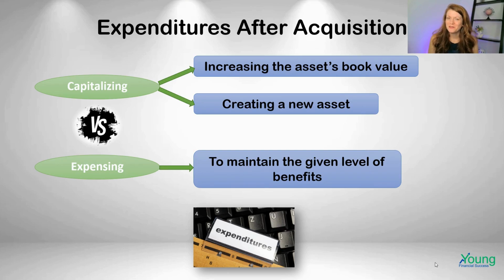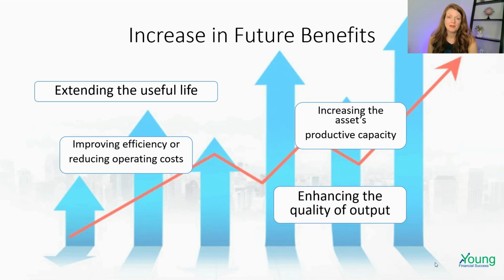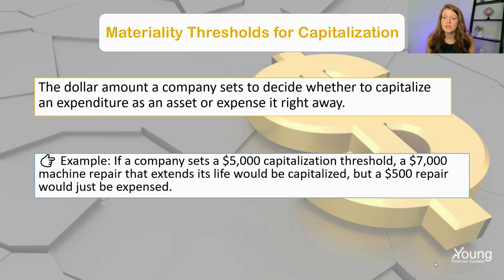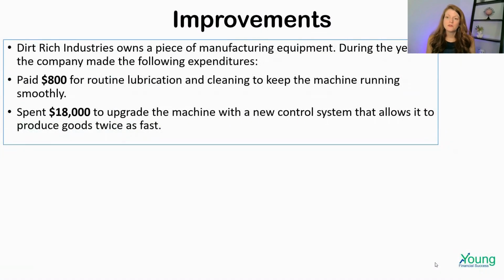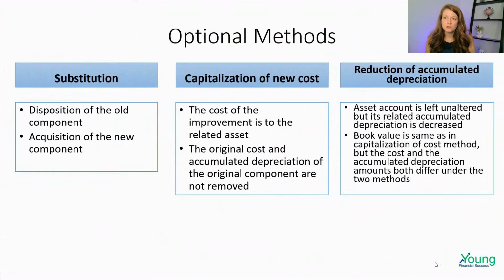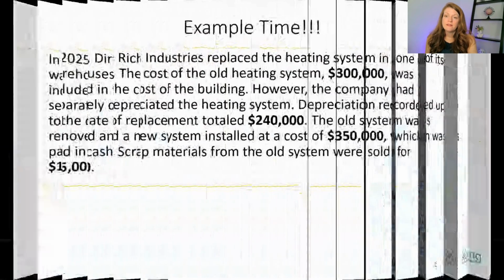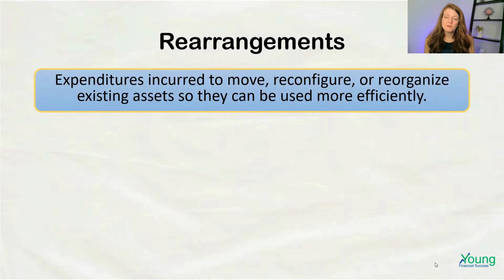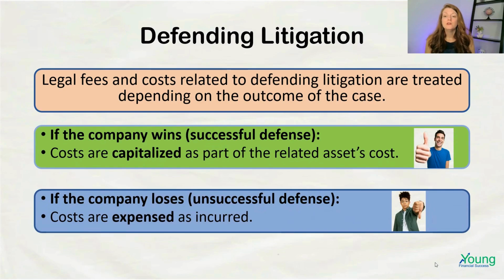Intermediate Accounting - Expenditures after Acquisition - Chapter 11